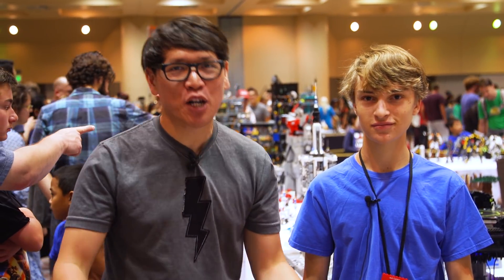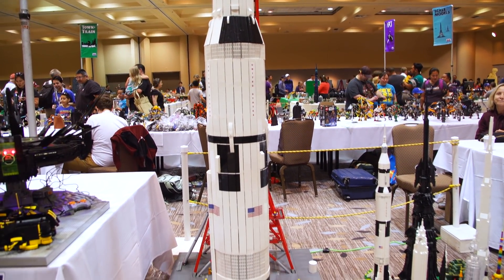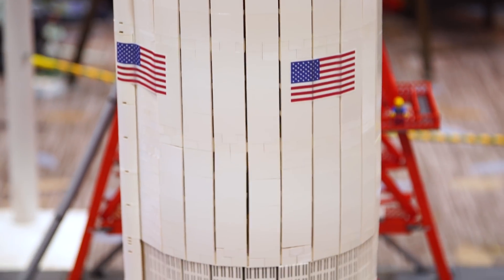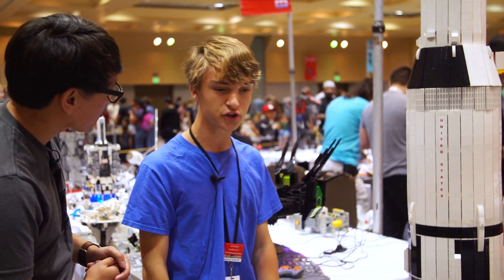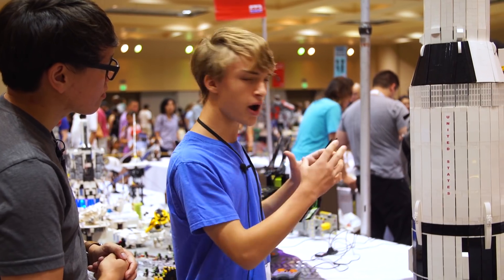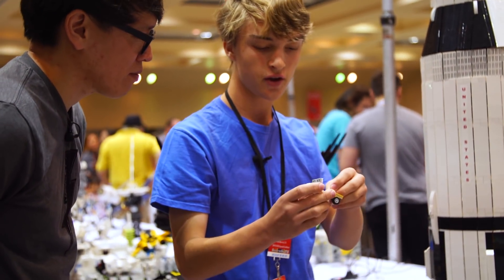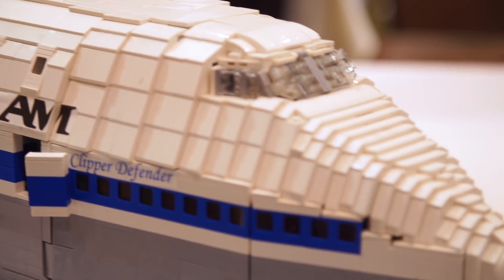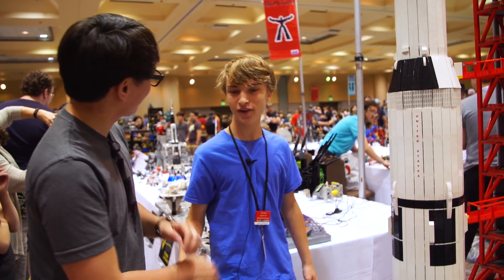Minifigure-Scale LEGO Saturn V Rocket!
At this year's Bricks by the Bay LEGO convention, we meet builder Jack Carleson, who designed and assembled a massive 10-ft tall LEGO Saturn V rocket, launchpad, and tower that's mini-figure scale! We chat with Jack about how he built this amazing sculpture and why he chose to replicate this piece of NASA history.

Shot and edited by Ryan Kiser